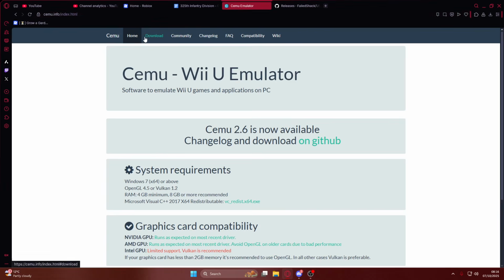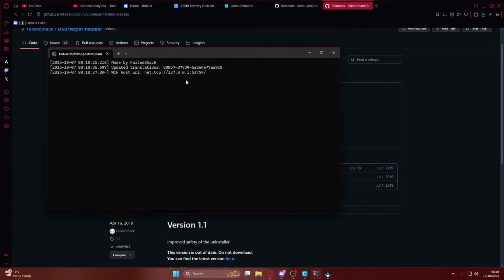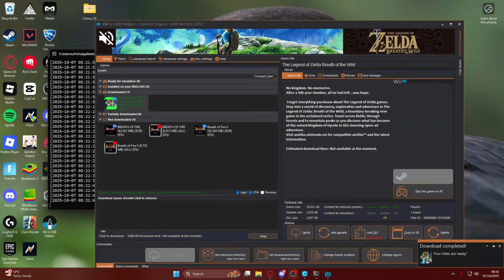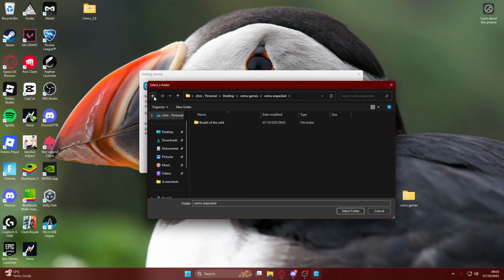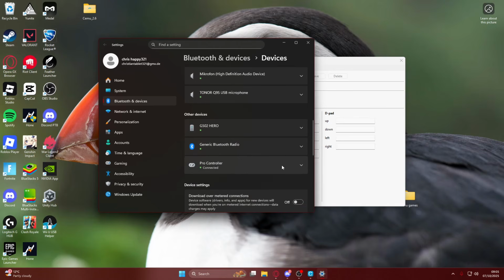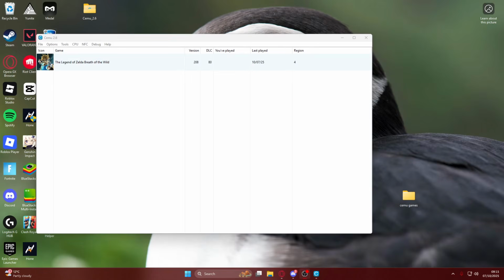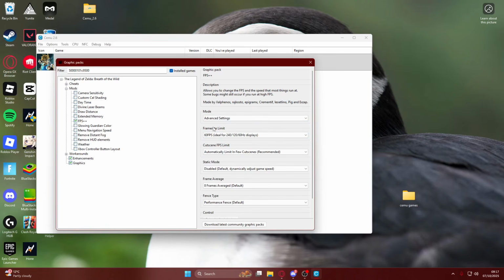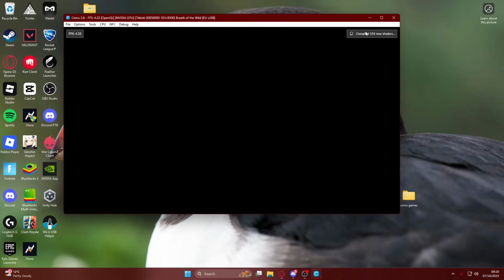How to install the cemu emulator 2025. (Breath Of The Wild tutorial)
In this video I will explain how to play the legend of zelda breath of the wild on the cemu emulator and on the latest version.